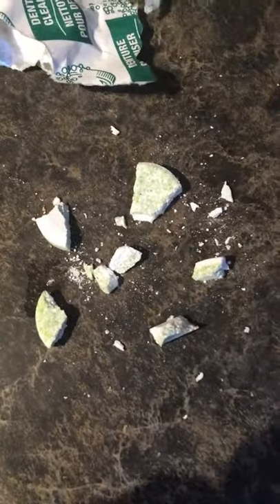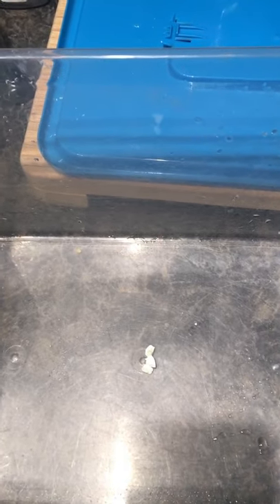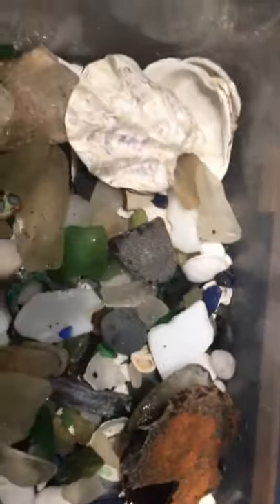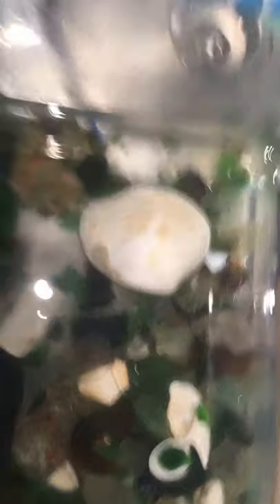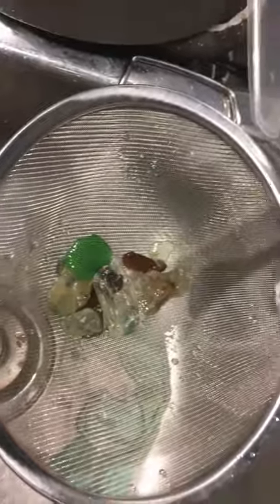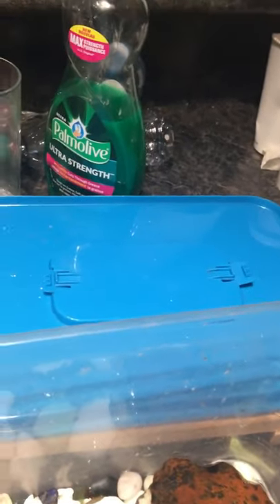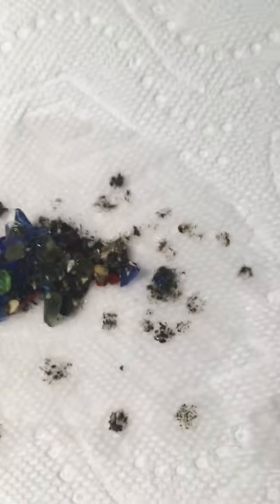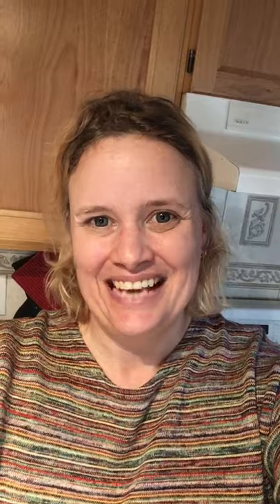Cleaning Sea Glass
Watch and learn the technique that I use to clean my sea glass.